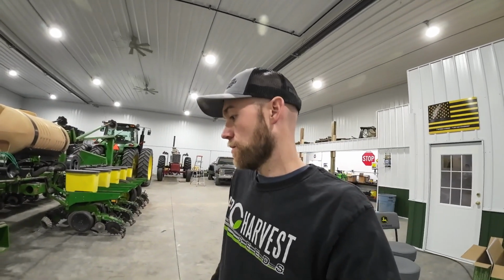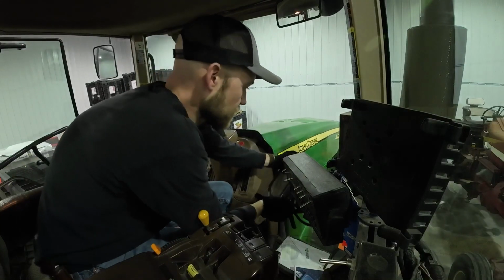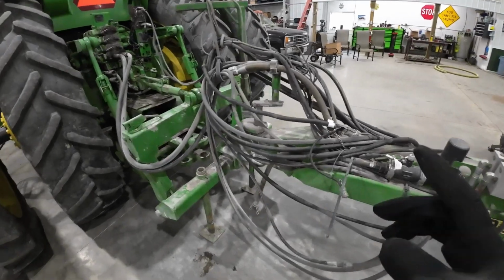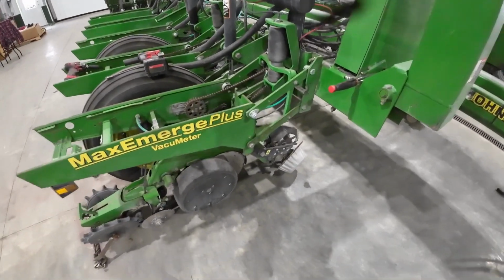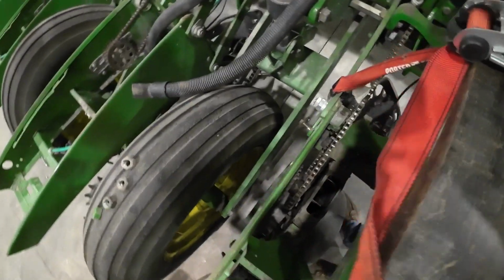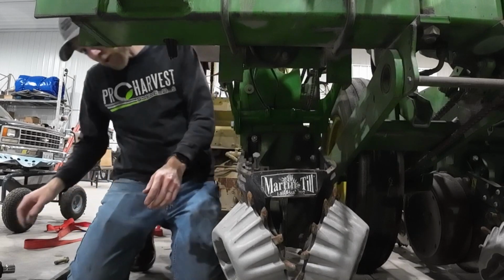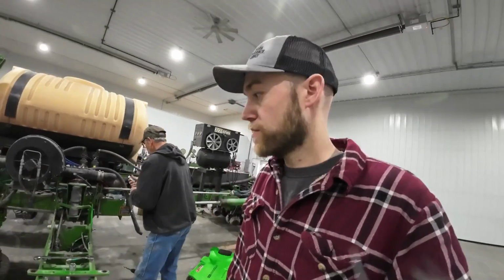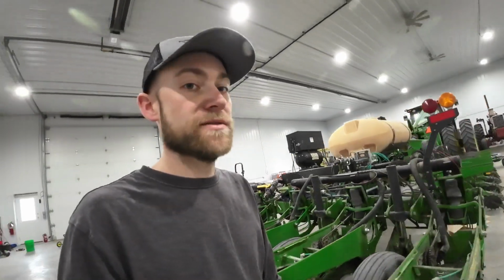Time to get the planter ready!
Any and all music used is licensed through Storyblocks with LumaFusion